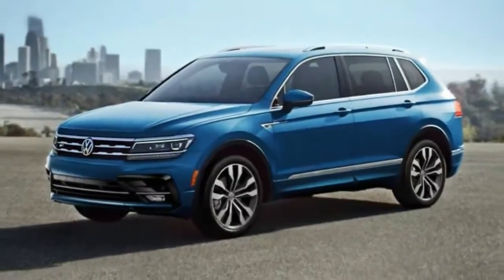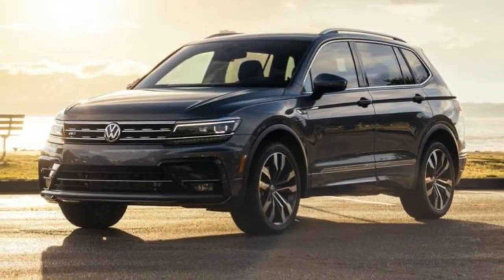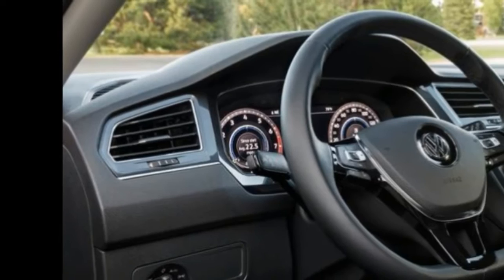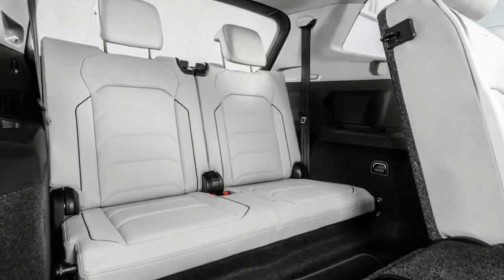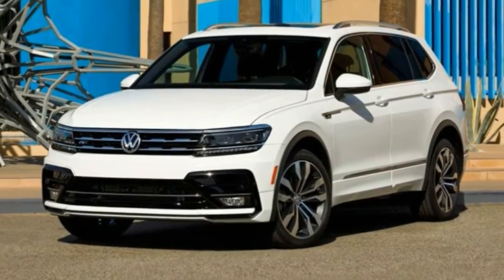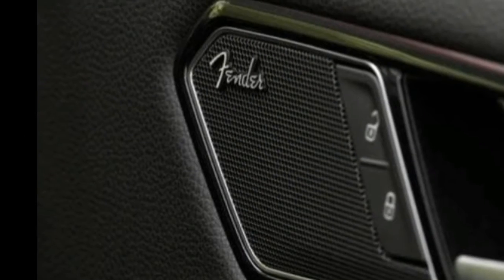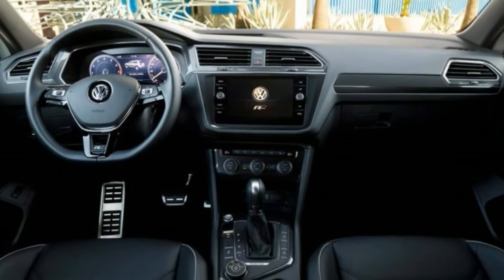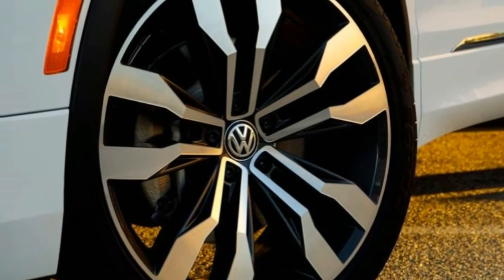2020 Volkswagen Tiguan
2020 Volkswagen Tiguan

The current Volkswagen Tiguan was redesigned a few years back, though it still looks and feels fairly fresh. The 2020 Tiguan's biggest selling point is its optional third-row seat, which is something you can't find on leading competitors such as the Honda CR-V and Toyota RAV4. That said, the third row is cramped and best left to shorter or younger occupants as leg- and headroom are in short supply.

Outside of the third row, we like the Tiguan's quiet and well-designed interior, easy-to-use tech, and variety of standard and available features such as smartphone integration and some driver assistance features. The sporty R-Line models give the Tiguan a bit more flair than some rivals, though we wish the package did more to improve the Tiguan's middling acceleration and lackluster driving dynamics. Fuel economy also fails to impress.

Ultimately, the Tiguan doesn't have enough positive qualities to truly stand out in the small SUV class. Unless you absolutely need the third row you'll probably be happier with the CR-V or another top pick such as the Mazda CX-5 or Subaru Forester.

Which Tiguan does Edmunds recommend?
As with most new vehicles, the sweet spot seems to be right near the middle. We recommend the VW Tiguan SE, one step up from the entry-level S model. It's still affordable, but you get some appealing upgrades such as a power driver's seat, heated front seats and keyless entry.
Volkswagen Tiguan models
The 2020 VW Tiguan is a two- or three-row SUV that comes in five trim levels: S, SE, SE R-Line Black, SEL and SEL Premium R-Line. All Tiguans are powered by a turbocharged 2.0-liter engine (184 horsepower and 221 lb-ft of torque) that's connected to an eight-speed automatic transmission.

Front-wheel drive is standard, and all-wheel drive is optional. Three rows of seating come standard with front-wheel-drive models, and two rows are standard on all-wheel-drive models (with a third row available as an option).

Standard features for the Tiguan S include a 40/20/40-split folding rear seat, a 6.5-inch touchscreen display, and Apple CarPlay and Android Auto connectivity. Driver assistance features include forward collision warning with automatic braking and blind-spot monitoring.

The SE includes all that plus useful extras such as keyless entry and ignition, dual-zone climate control, simulated leather upholstery, heated front seats and an 8-inch touchscreen. The SE R-Line Black is pretty much the same thing but has larger wheels and sportier exterior styling elements.

Compared to the SE, the SEL and SEL R-Line come standard with even more features that include a panoramic sunroof, a power liftgate, remote start, a full digital gauge cluster display, more driver safety features, leather upholstery and a nine-speaker Fender sound system.